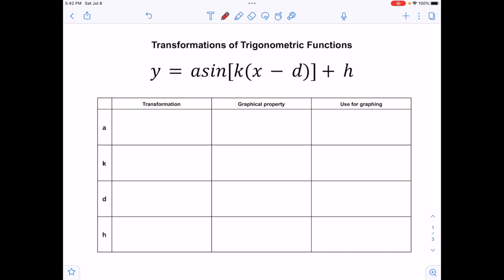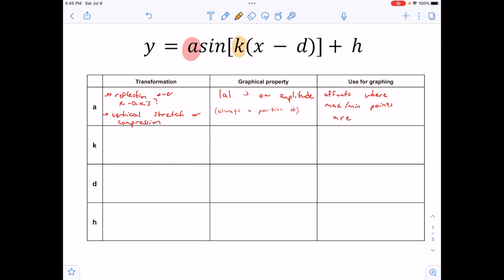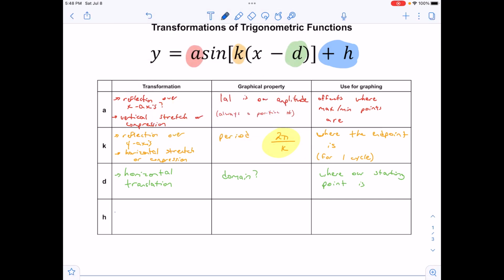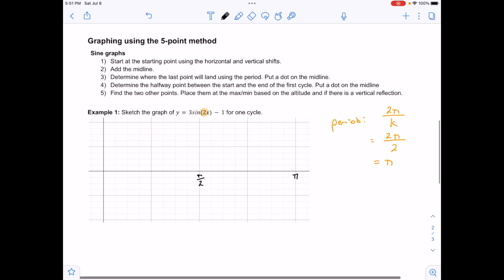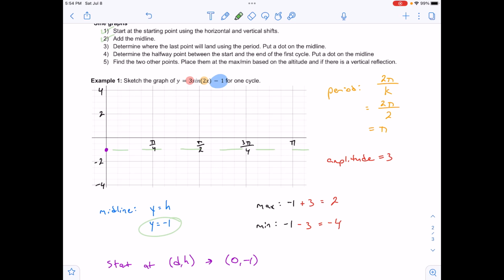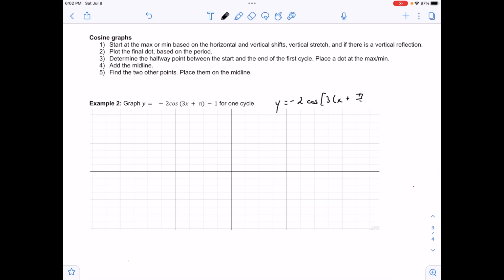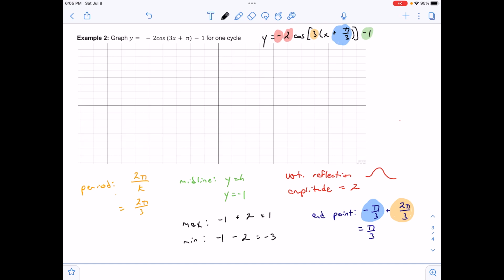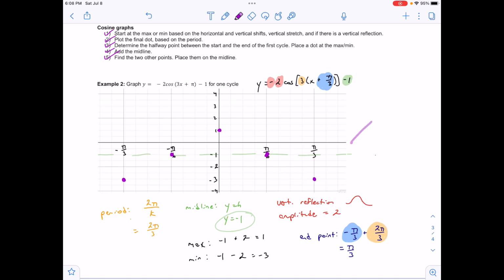3.2 Transformations of trigonometric functions